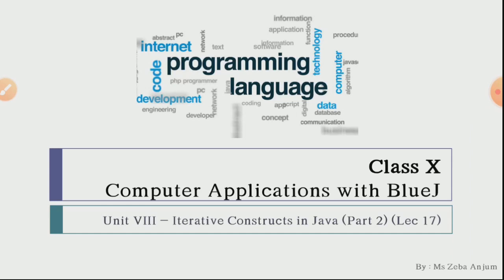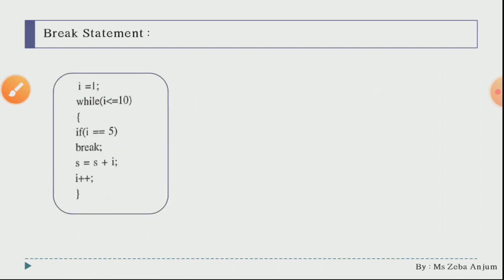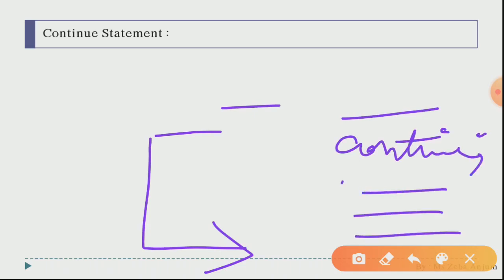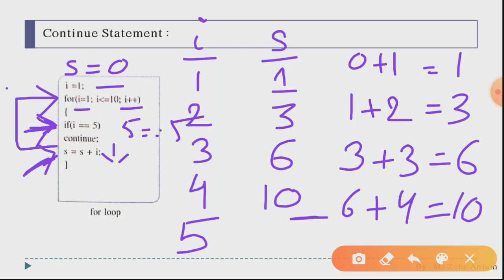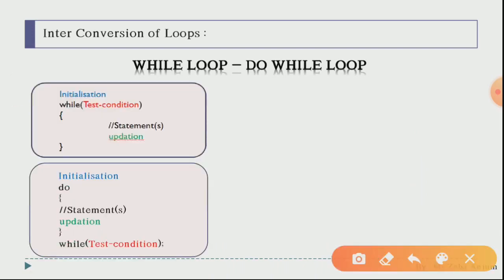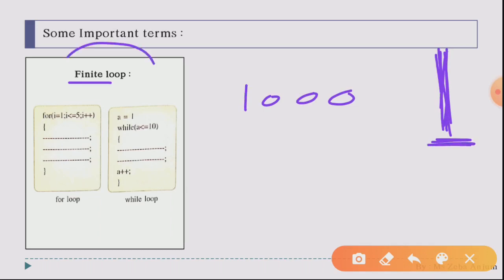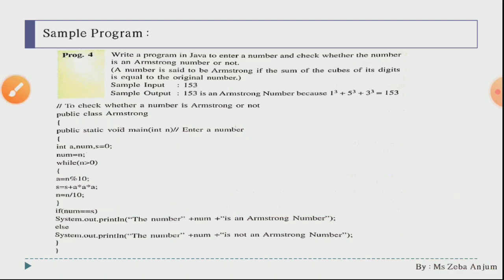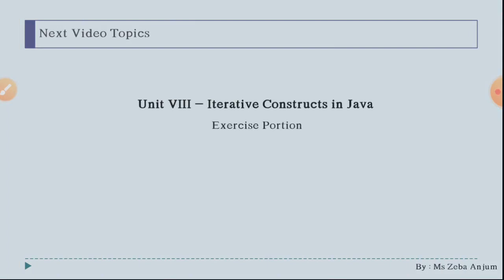Class X : ICSE Computer (Lec 17) : Chapter 1 Unit 8 (part 2)